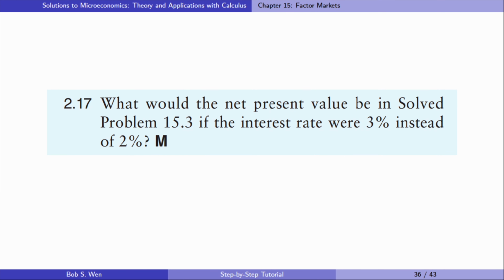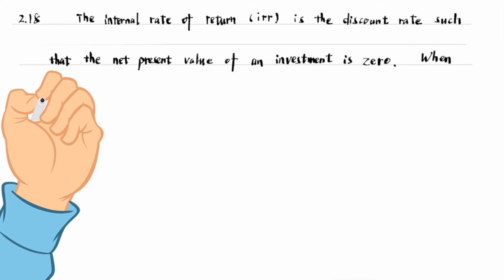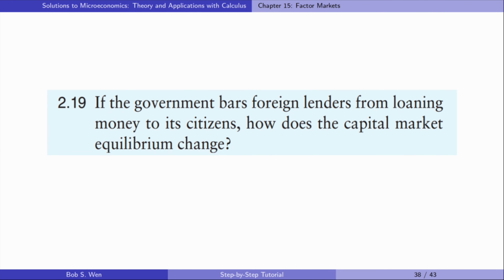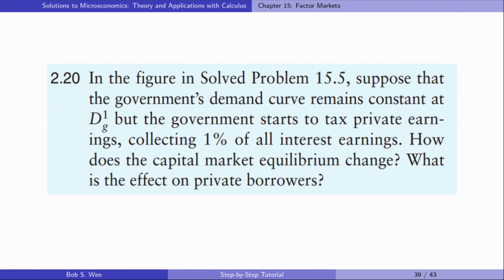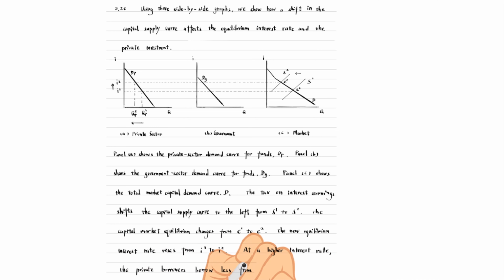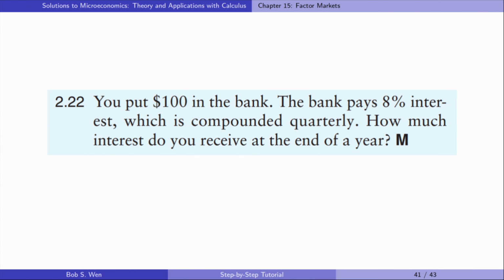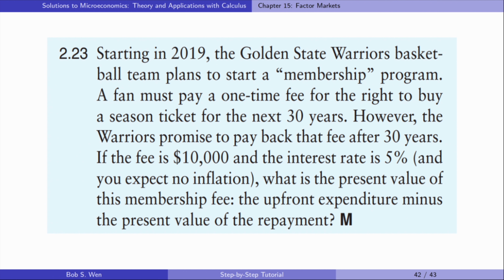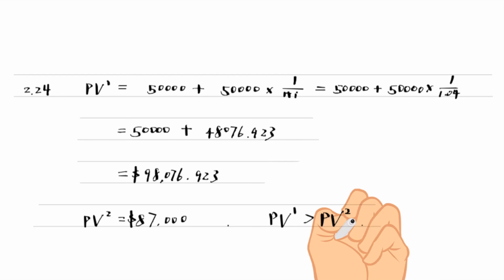Solutions to 15.2 Capital Markets and Investing (2.17-2.24) | Microeconomics Theory and Applications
00:00 Exercise 2.17
01:21 Exercise 2.18
03:00 Exercise 2.19
04:15 Exercise 2.20
06:14 Exercise 2.21
07:15 Exercise 2.22
08:04 Exercise 2.23
09:15 Exercise 2.24

Chapter 15: Factor Markets
2. Capital Markets and Investing (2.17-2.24)

Hi, I am Bob. Welcome back to our solutions to the exercises for the textbook "Microeconomics Theory and Applications with Calculus," 5th Edition. We will finish the last eight exercises in the capital markets section today.

1. Solutions to Microeconomics Theory and Applications with Calculus 5th Edition,
2. Solutions to Introductory Econometrics A Modern Approach 7th Edition,
3. Introductory Stata (2022), and
4. Introductory Microeconomics (2022).